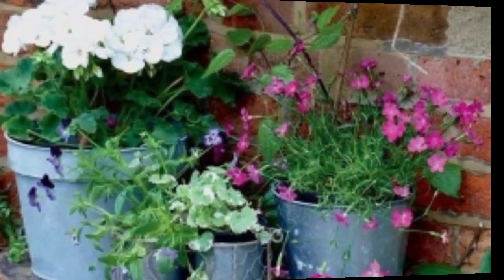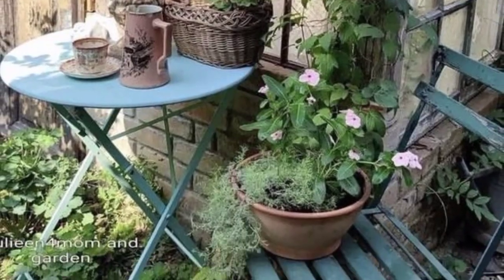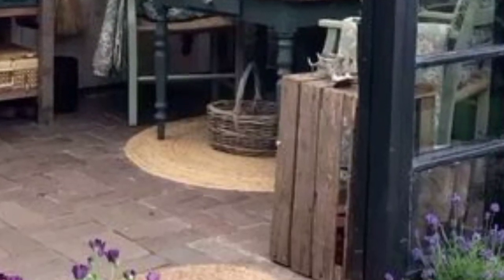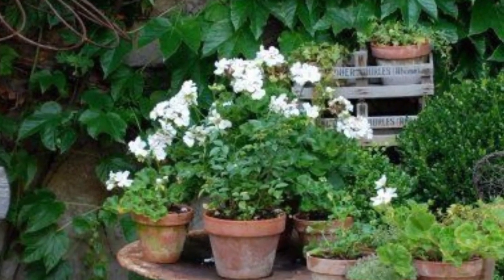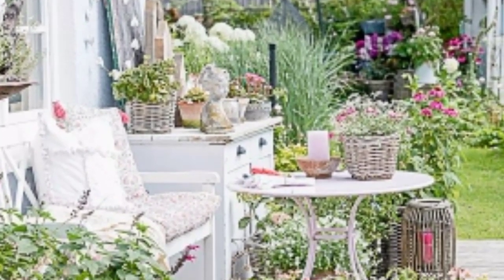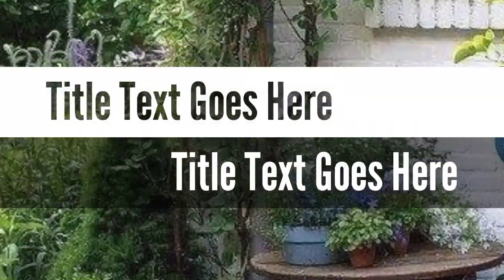Eye Catching Vintage Garden Ideas - Vintage Garden Inspirations - Recreating the Past in Your Garden